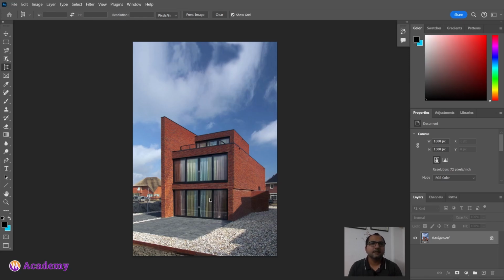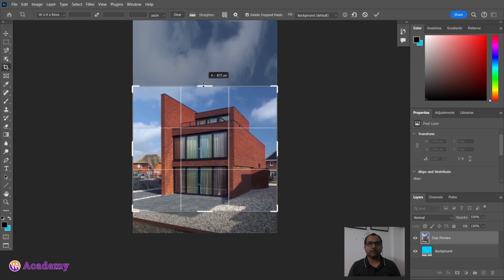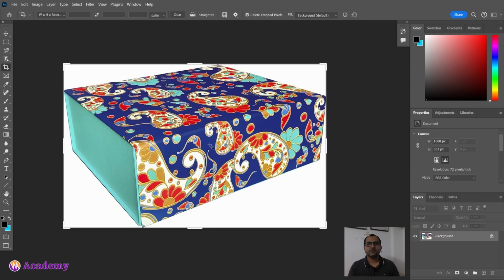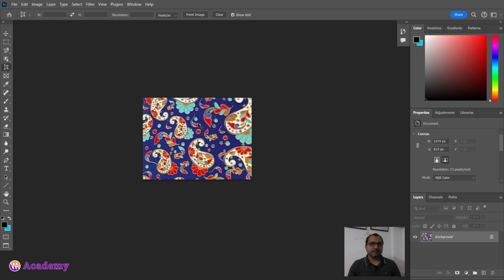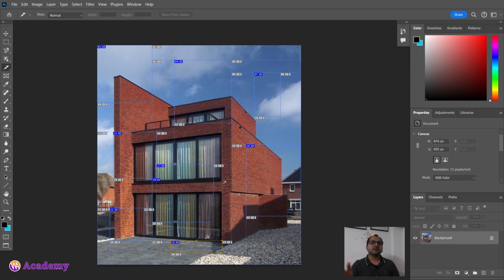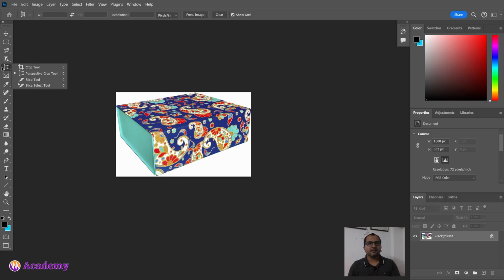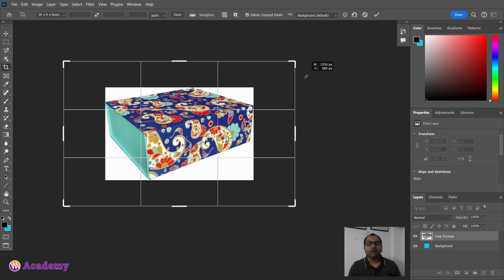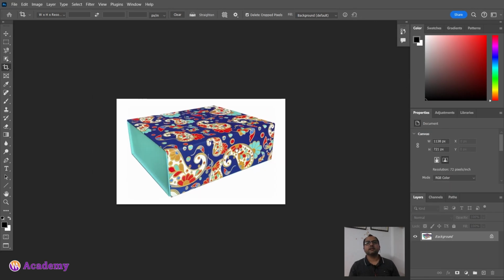🔪Crop and Slice Tools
Crop Tool will help you crop an image in Photoshop, as well as delete unnecessary parts of it. It also offers non-destructive document cropping. All you need for this is to uncheck the Delete Cropped Pixels box, which can be found in the Options Bar.
Perspective Crop Tool is ideal for cropping your canvas and fixing distortion & perspective troubles.
With the Slice Tool, dividing a document or even a layout into pieces of different sizes is a no-brainer task. The resulting parts may come in handy so that you can export or enhance them individually.
Slice Select Tool is linked to the previous tool, highlighting the parts divided by it.